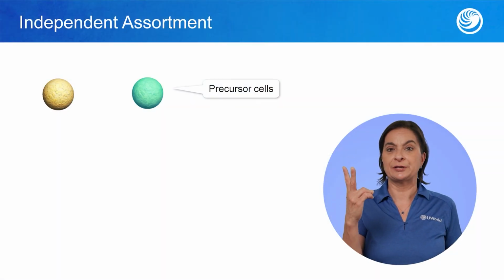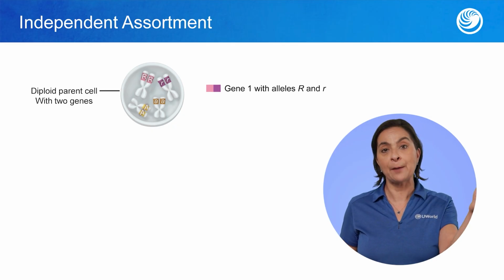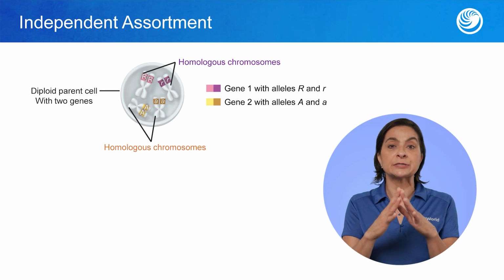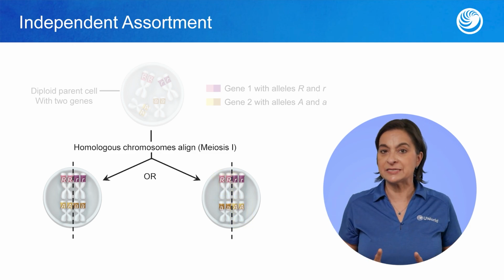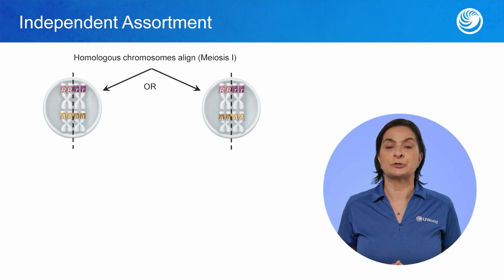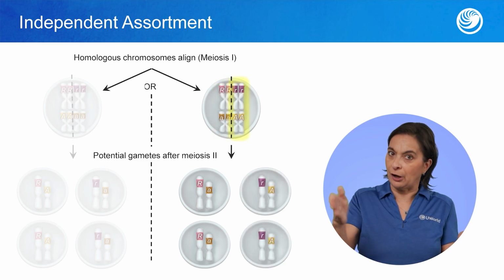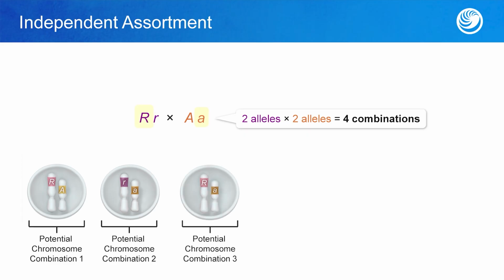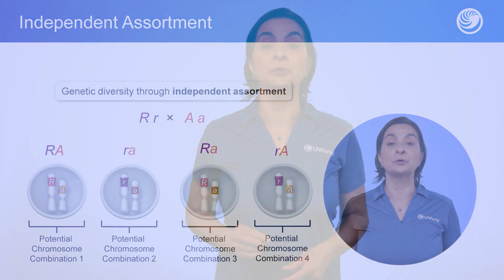MCAT Biology | Independent Assortment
Learn how independent assortment during meiosis increases genetic diversity. This UWorld MCAT® Biology lesson explains how homologous chromosomes align and separate randomly, creating unique combinations of alleles in gametes and contributing to variation in offspring.

To learn more about genetics, sign up for a free 7-day trial of UWorld‘s MCAT Comprehensive Prep Course

Preview interactive books, targeted videos, industry-leading questions, high-yield flashcards, and more. See why over 400,000 students have trusted UWorld for their high-stakes MCAT prep!

00:00 Independent Assortment and Genetic Diversity
00:34 Homologous Chromosomes and Allele Setup
01:40 Metaphase One Chromosome Alignment
02:47 Meiosis Two Chromatid Separation
03:35 Four Potential Allele Combinations
04:24 Random Distribution and Summary